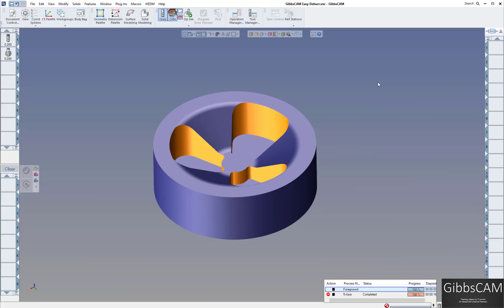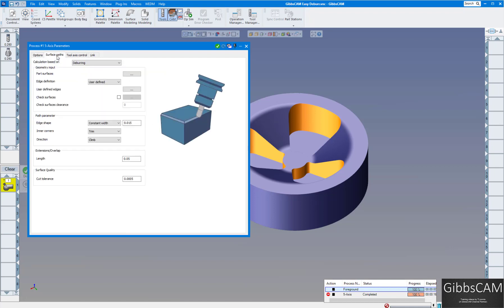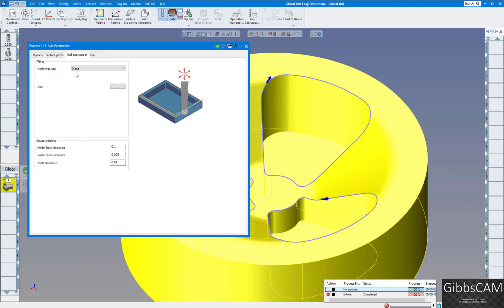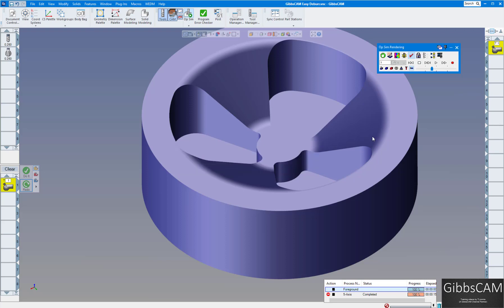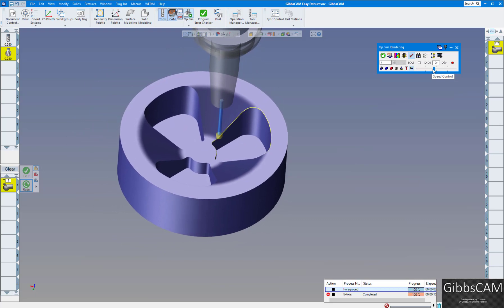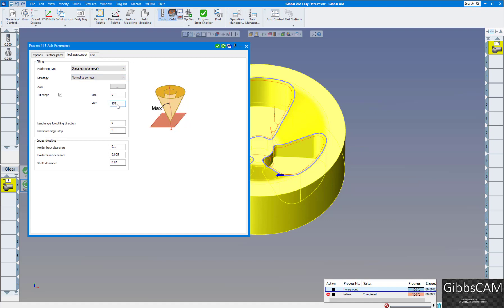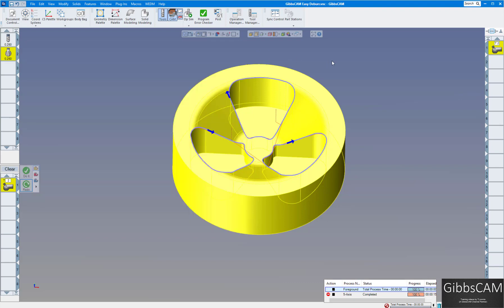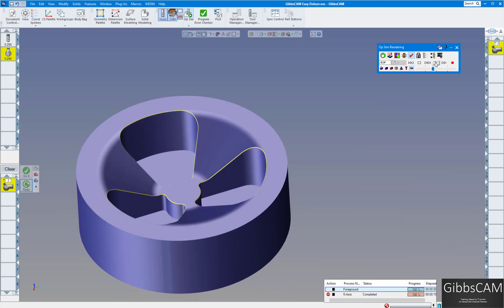GibbsCAM, Deburr in 3-axis or 5-axis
Learn how to deburr your parts using the 5-axis module in 3-axis and 5-axis.